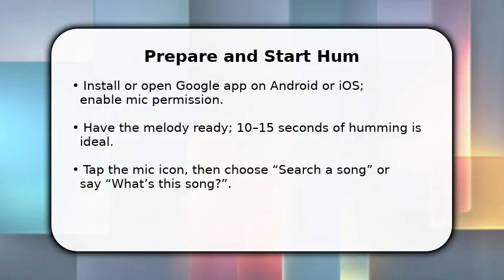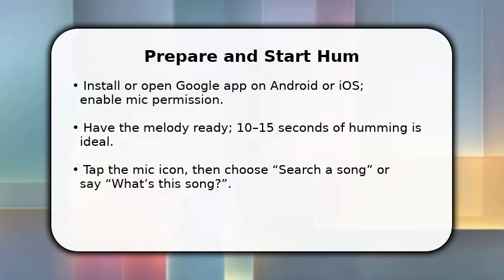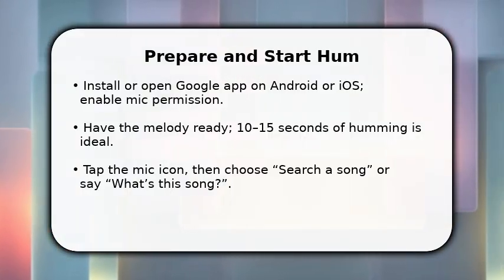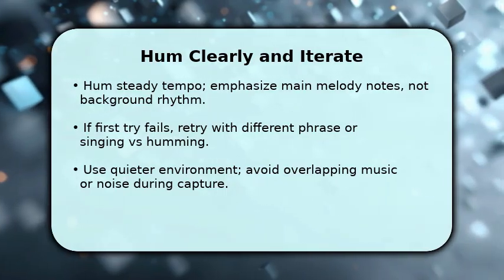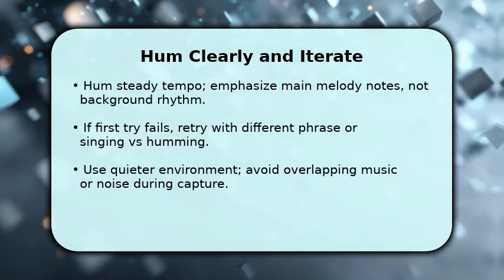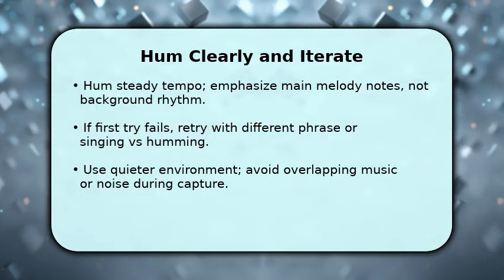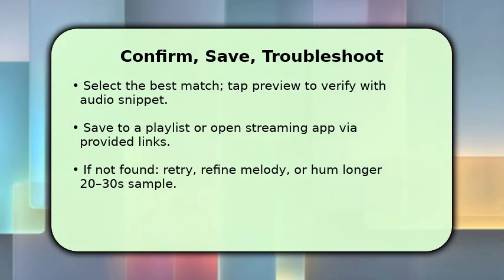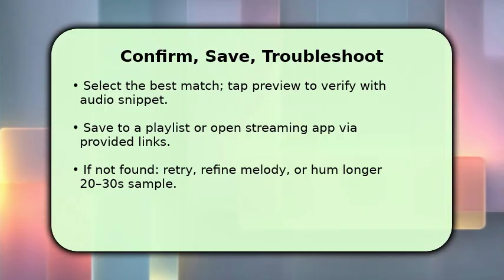How to Use Google Hum (only Way)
How to Use Google Hum (only Way) | 🔒 Surfshark VPN Deal — Stay private and secure. $1.99/mo + 3 Months Free ▸

Discover the essential guide on how to effectively use Google Hum, a unique tool designed for enhancing your online presence. This video will walk you through setting up and optimizing your account with tips from industry experts.

Google Hum, online presence, account setup, optimization, tips expert, digital marketing guide, social media strategy, content creation, engagement tools, professional growth